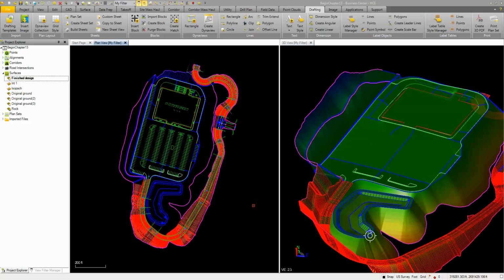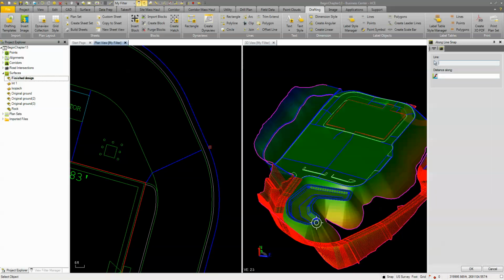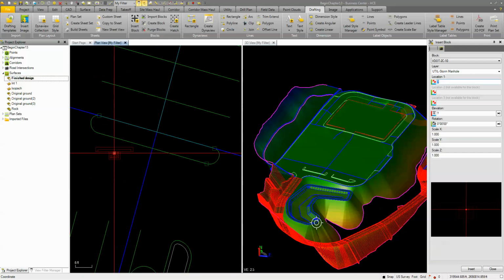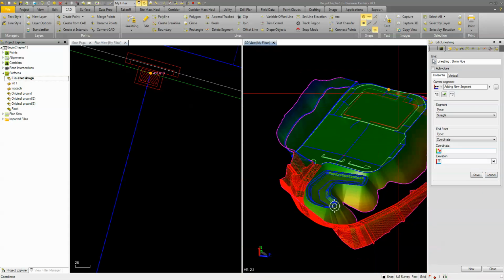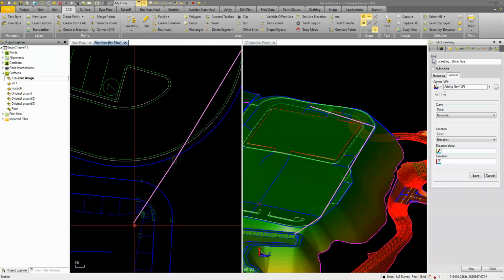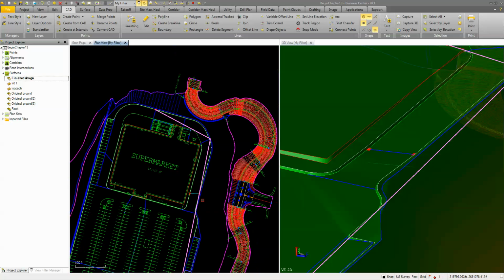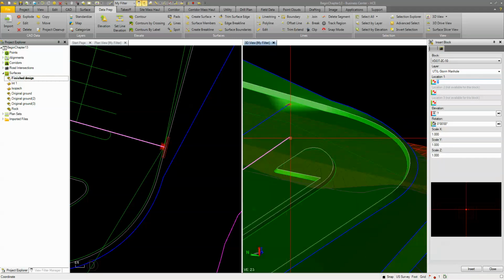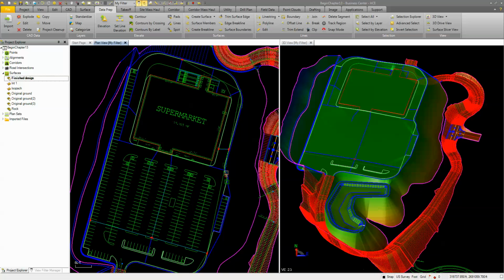Create Storm Drainage Pipe Network - Site Design with TBC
The process involves importing utility blocks into a site plan using a drafting tab. Blocks for storm structures are brought in from a 'utilities structures DWG' file, specifically from the 'Chapter 13 utilities' folder. After importing, unnecessary blocks are purged to clean up the selection, keeping only the relevant ones from 'catch basin' to 'VDOT storm structure.' Storm structures are then placed starting with a 'V dot type C' with a six-foot throat at the back of a building, assigning elevation based on the grading low point and aligning it to the curb. A drainage manhole junction box is also added, with its scale adjusted to fit the site. Additional storm structures of varying sizes are inserted at specific locations, with elevations and rotations set accordingly. Finally, linestrings for storm pipes are created on a utility layer, starting with class 3 15 inch RCPs, setting inverts and adjusting elevations as needed. The process includes careful placement and alignment of structures and pipes to ensure proper drainage and integration with the site's grading plan.